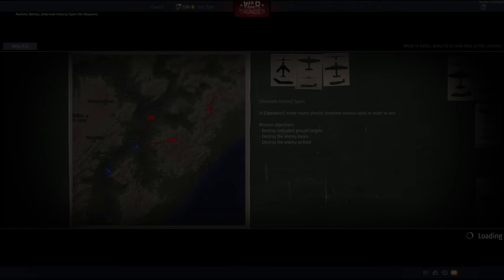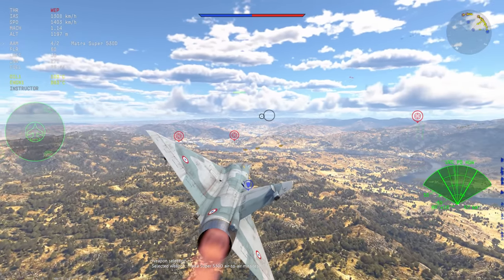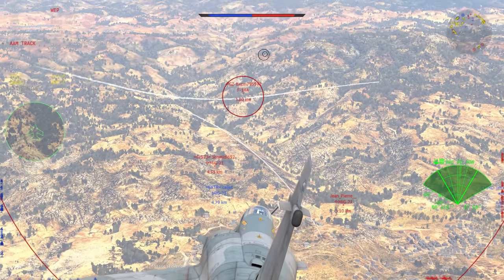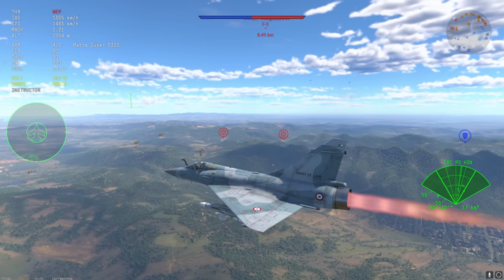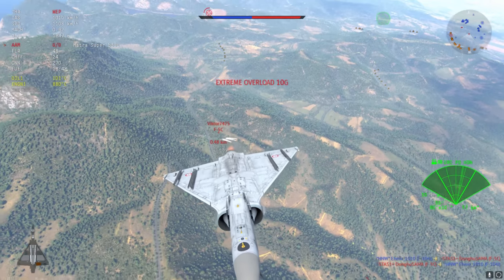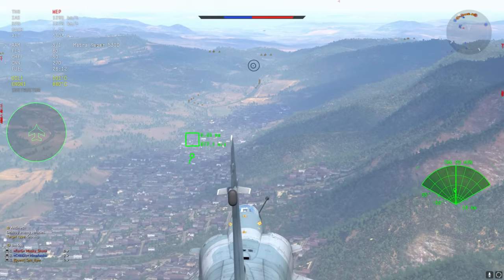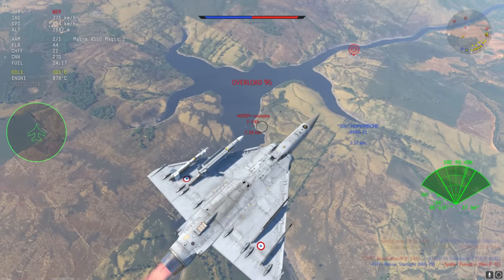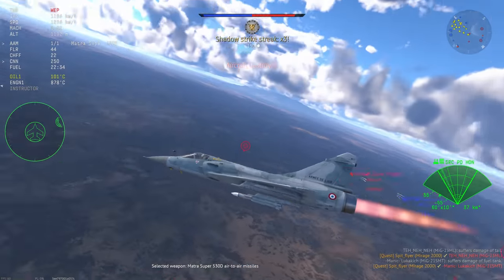Sealclubbing F-5Cs Is Not That Fun: Mirage-2000C (War Thunder)